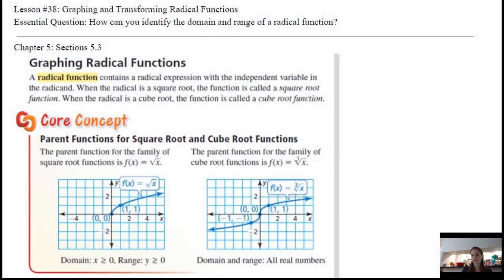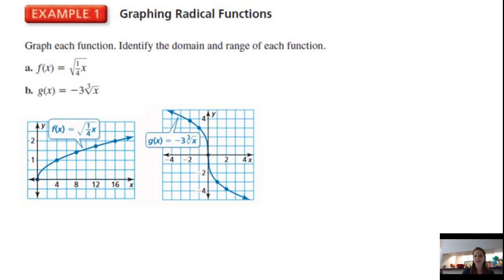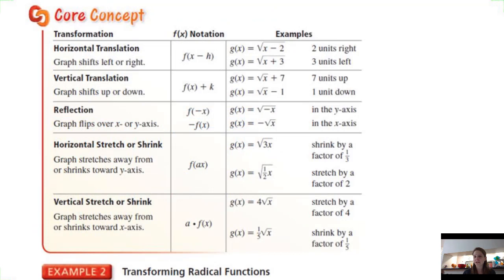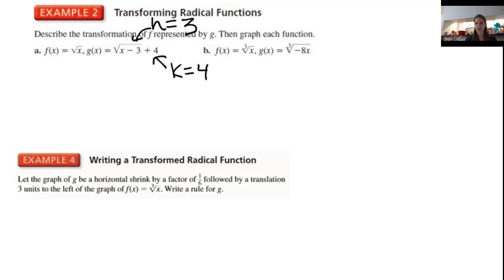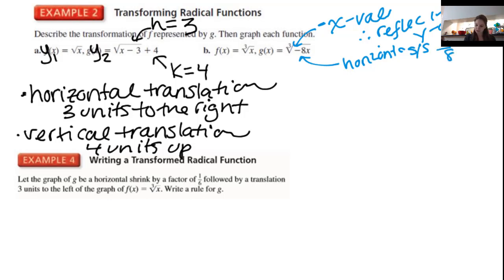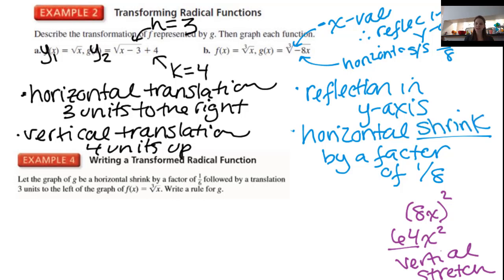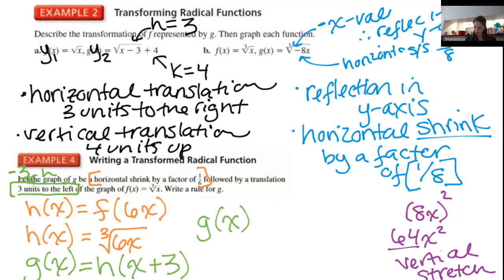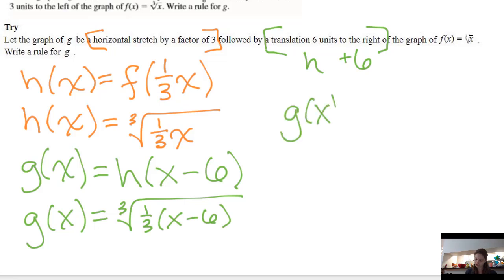Lesson #38: Graphing and Transforming Radical Functions